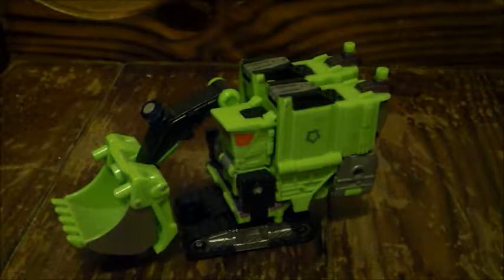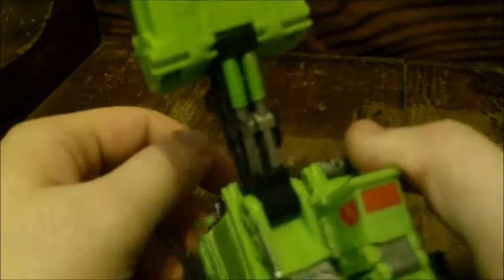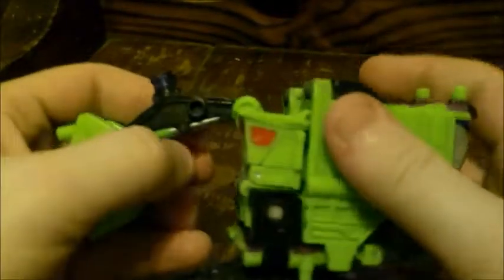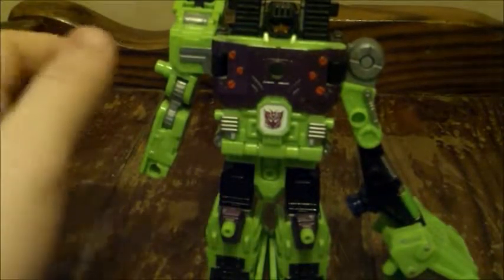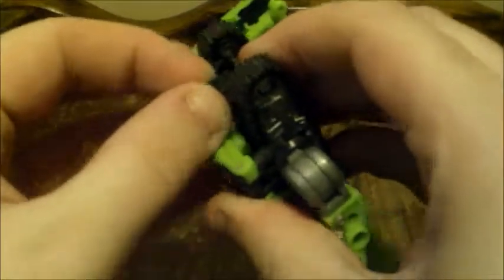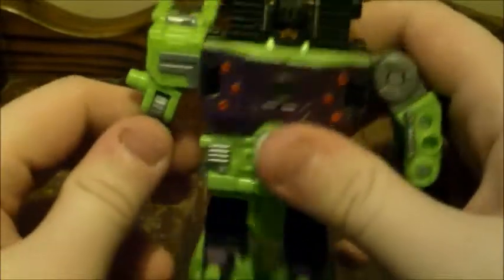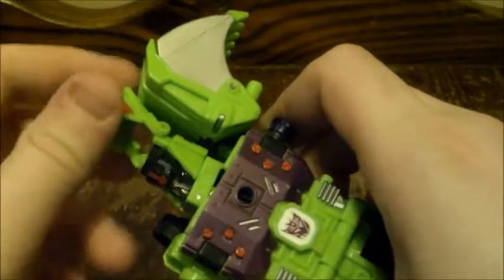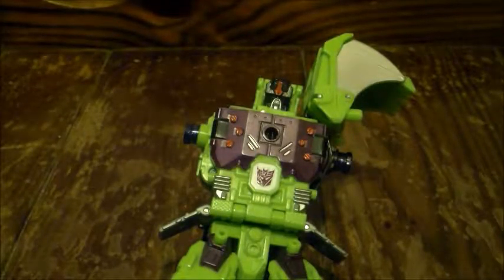Transformers Energon: Deluxe Class Steamhammer Review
Wanna shake his hand?